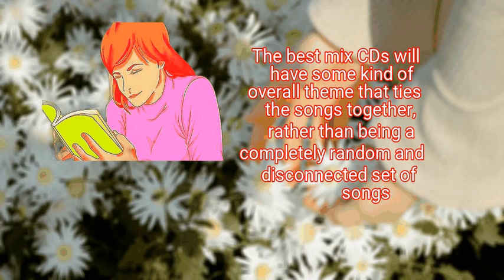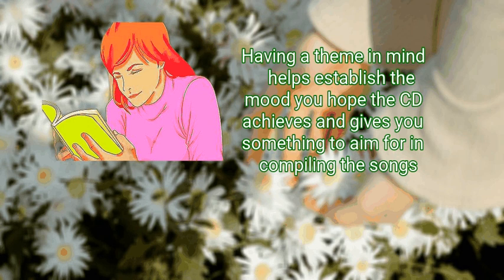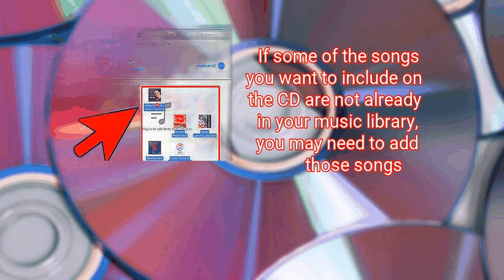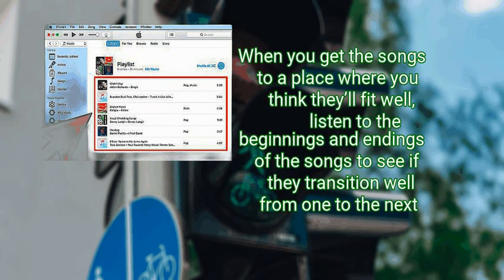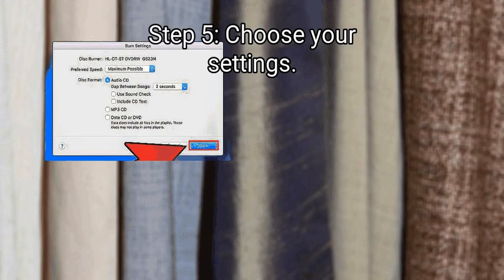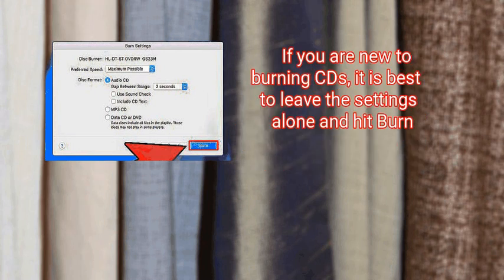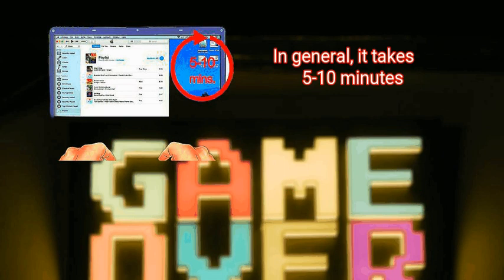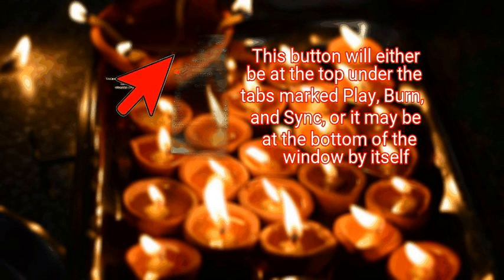Authentic Ways To Make A CD Mix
4 Ways To Make A Cd Mix

People have been making song mixes since the technology was first available, and even now cd mixes are a common part of the culture..If you don't know where to start, the process will be easier than you think..The point of the cd and choosing the songs is one aspect, while the burning of the cd is another..Think about your audience, think about a message, think about a track list and dig into the songs to make the perfect mix..All you have to do is use a program like a windows media player to burn the cd.

Chapters:
00:00 Introduction
00:50 Method 1: The purpose of the CD is established.
02:58 Method 2: The Playlist is being Compiling.
07:18 Method 3: It's possible to burn a CD in iTunes.
10:41 Method 4: A CD can be burned in a media player.

Key items in the Video:
 Method 1: The purpose of the CD is established.
  - 1. Determine your audience.
  - 2. Pick a theme.
  - 3. The message should be clear.
 Method 2: The Playlist is being Compiling.
  - 1. Brainstorm the track list.
  - 2. Listen to all the potential songs.
  - 3. The length of the CD can be changed.
  - 4. The first and last songs are worth paying attention to.
  - 5. You can create peaks and valleys.
  - 6. Take care of the mix's flow.
 Method 3: It's possible to burn a CD in iTunes.
  - 2. You can add songs to the CD.
  - 3. The songs should be ordered.
  - 4. A blank CD can be inserted.
  - 5. You can choose your settings.
  - 6. Wait for the disc to finish.
 Method 4: A CD can be burned in a media player.
  - 1. A blank CD can be inserted.
  - 2. Click on the Burn tab.
  - 3. It's a good idea to put the playlist together.
  - 4. Click Start Burn.
  - 5. Wait for the CD to burn.